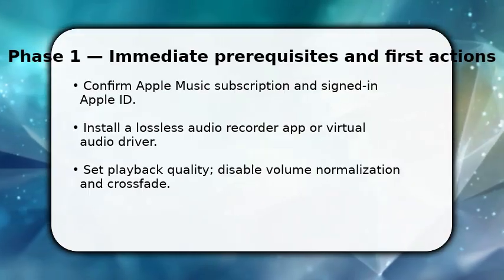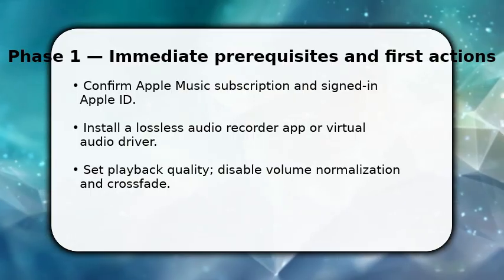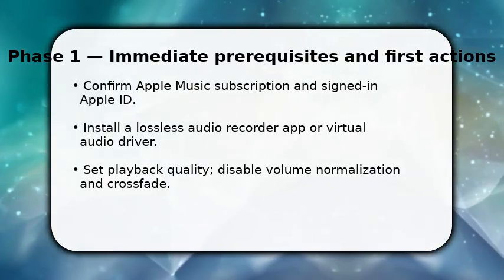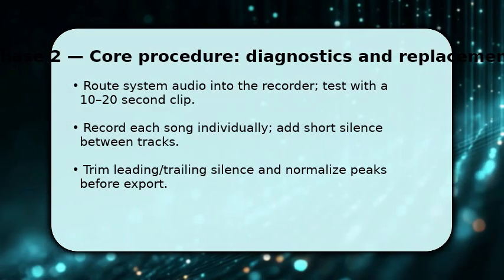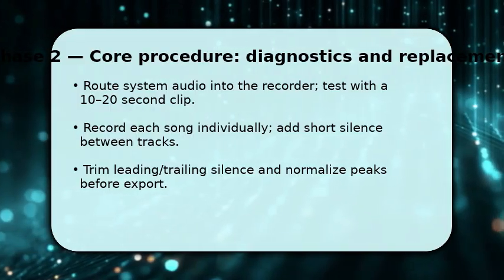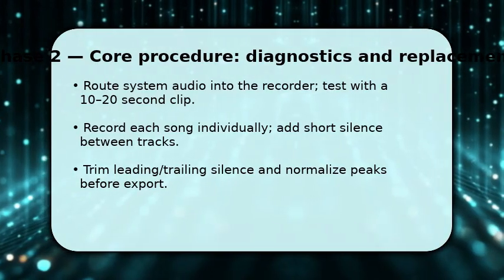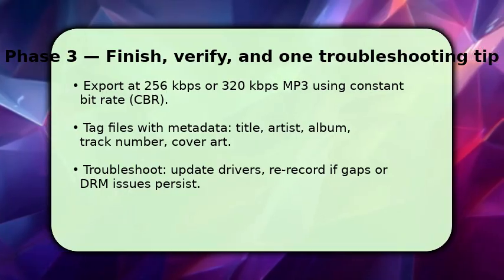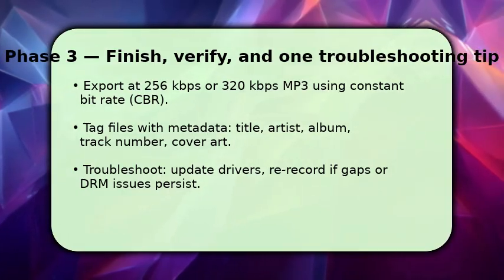How to Convert Apple Music to Mp3 - Step by Step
How to Convert Apple Music to Mp3 - Step by Step | 🔒 Surfshark VPN Deal — Stay private and secure. $1.99/mo + 3 Months Free ▸

Learn the detailed process of converting Apple Music files to MP3 format. This comprehensive guide walks you through each step, ensuring a smooth transition for your music library.

convert Apple Music,